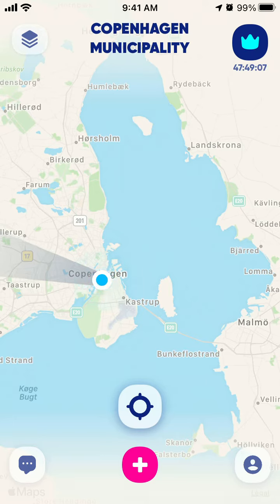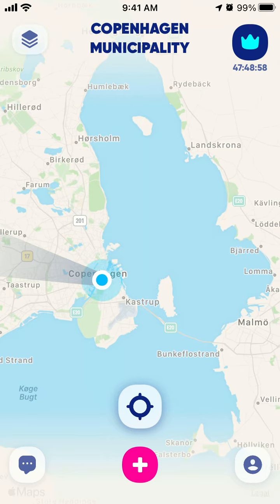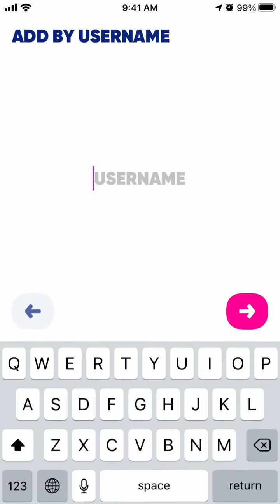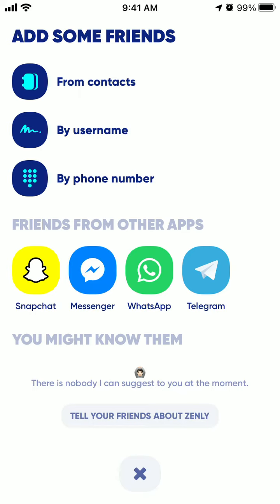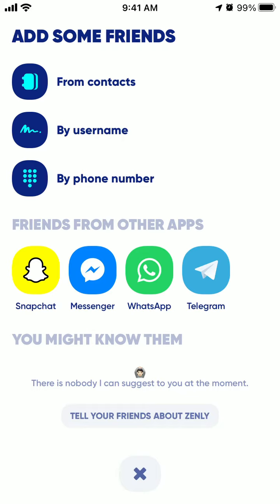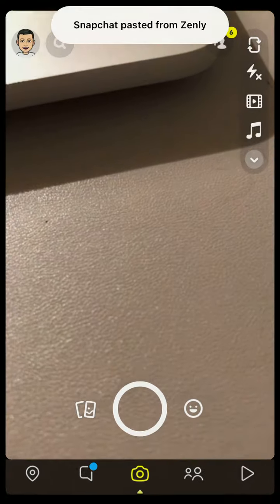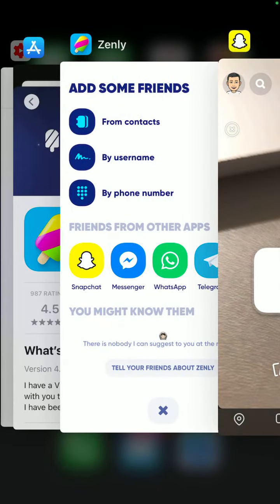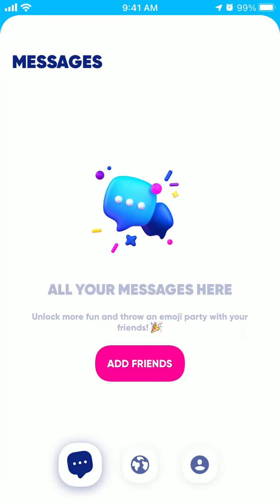How to add friends in Zenly app?